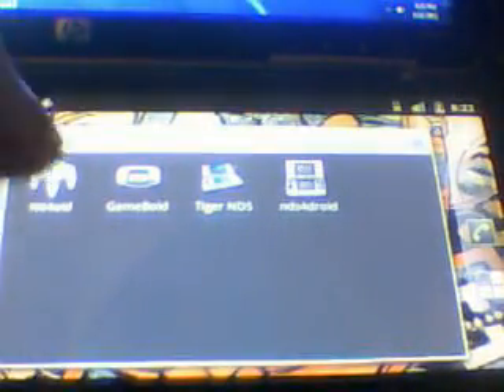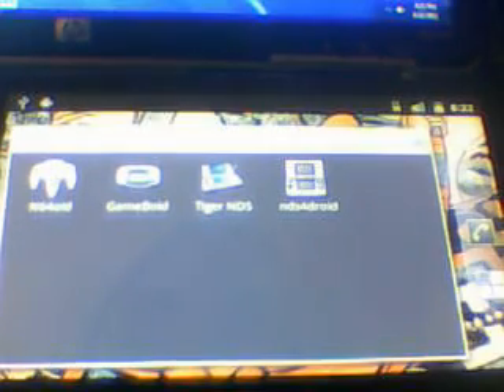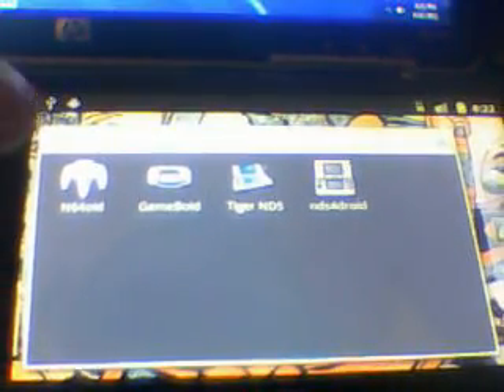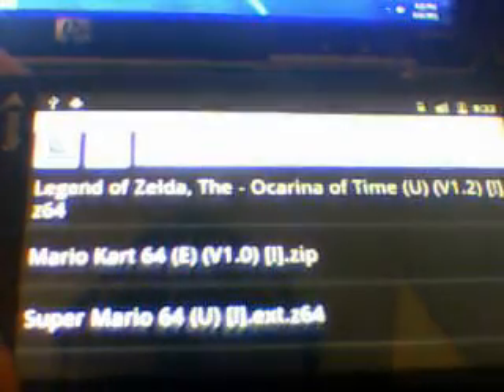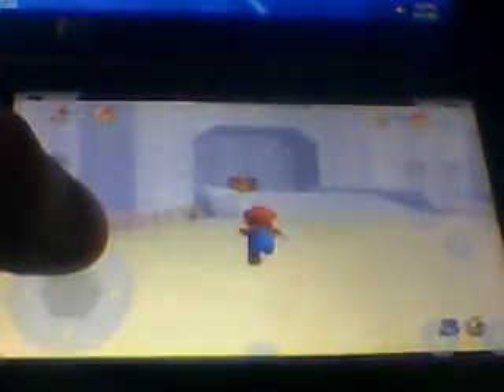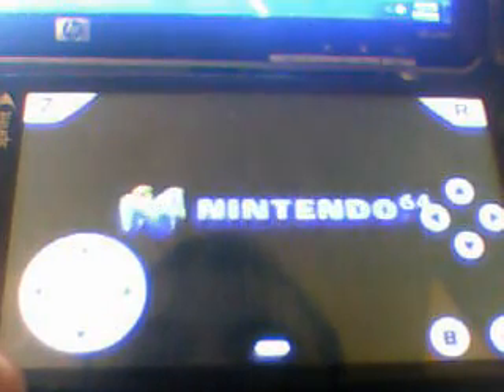n64oid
install n64oid on my android had got a bad fps but ween i install  cyanogen mod
i have got 10 more fps on the emu works grate now.

                                                            p.s. sorry for the audio i got a new mic didnt set it up yet